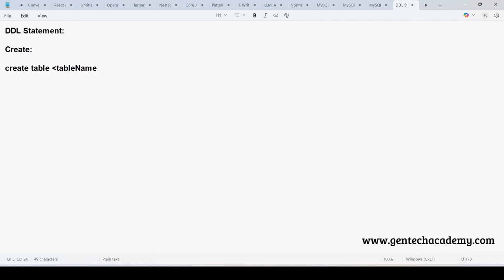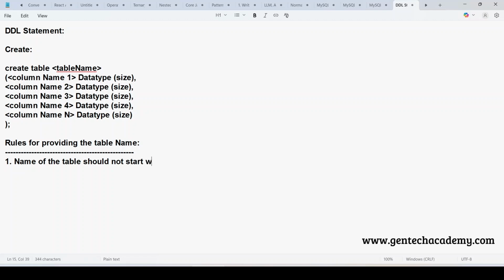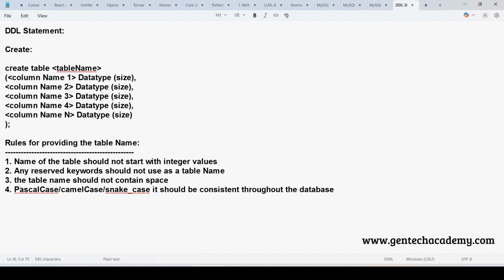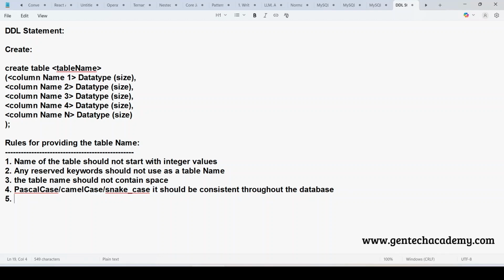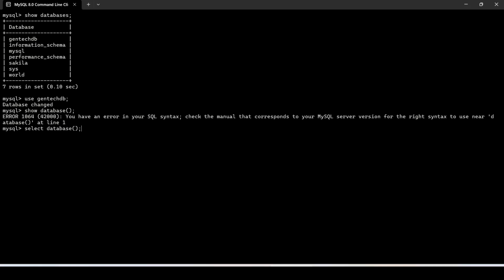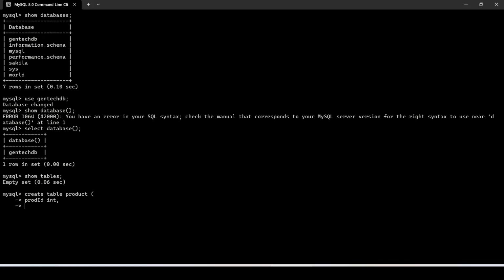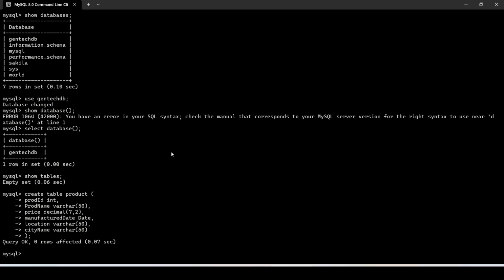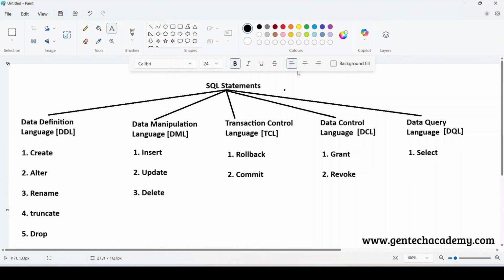MySQL Part - 09 | SQL Statements | DDL | Create Table Statement